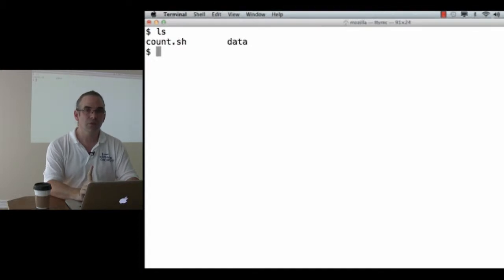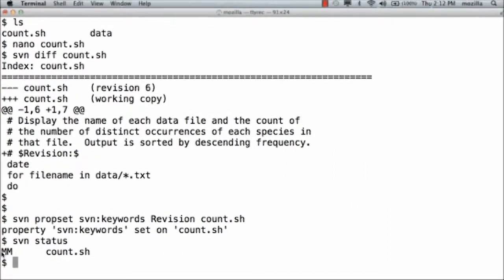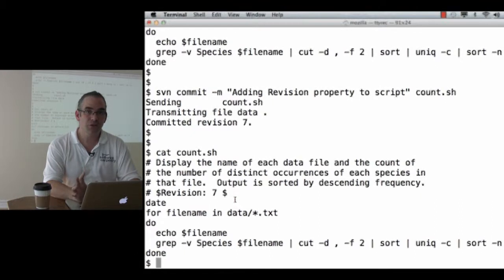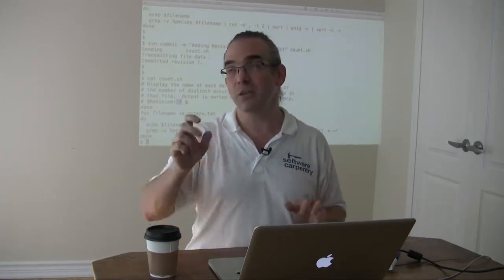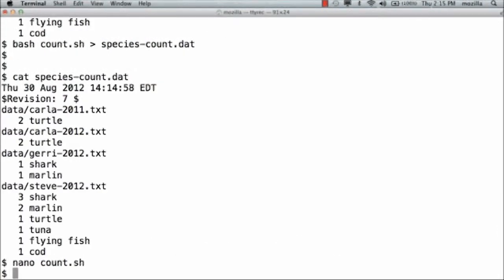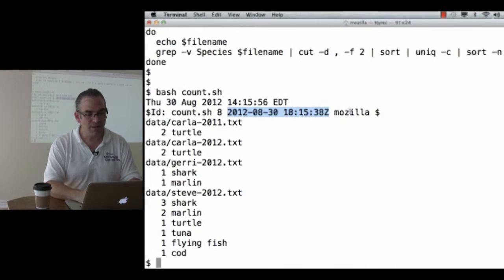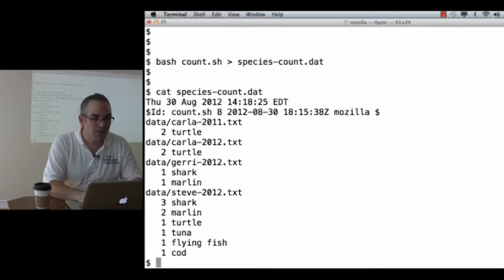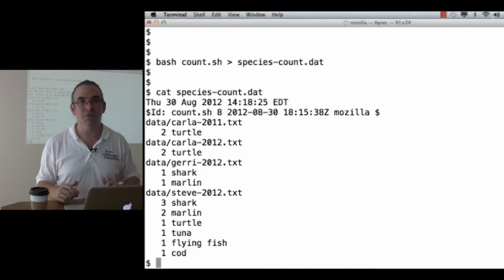Software Carpentry September 2012 (2.4) Version Control with Subversion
Software Carpentry tutorial from September 2012.  This a tutorial or teaching aid to be used in teaching programming and data management to scientists and researchers.  This is the fourth segment of Part 2: an introduction to SVN version control. This is segment four of five segments that compose an afternoon session teaching how to use SVN.